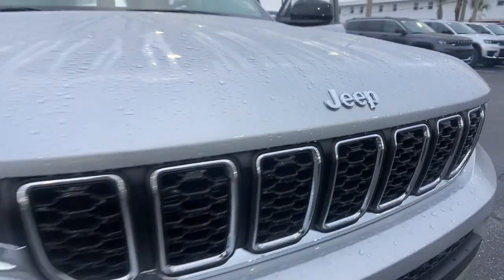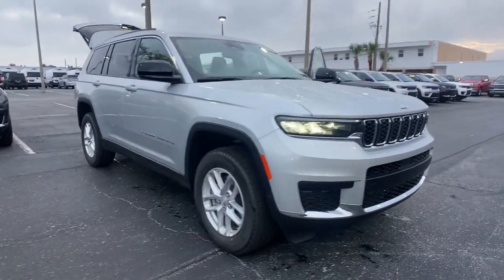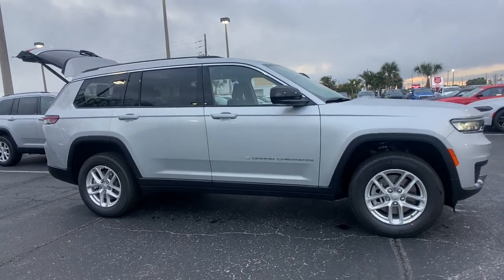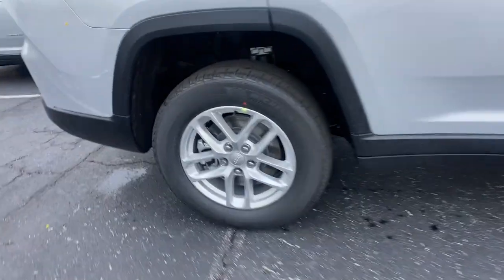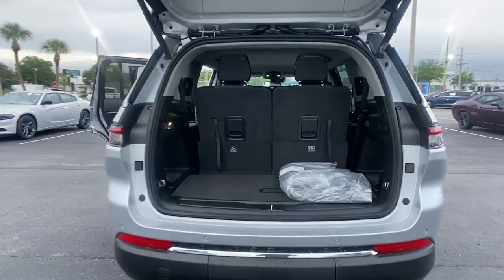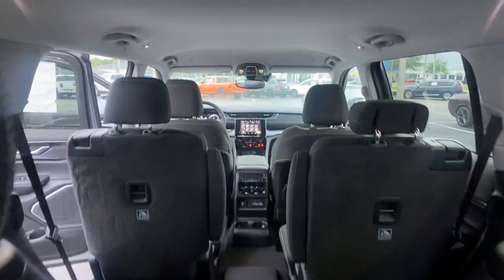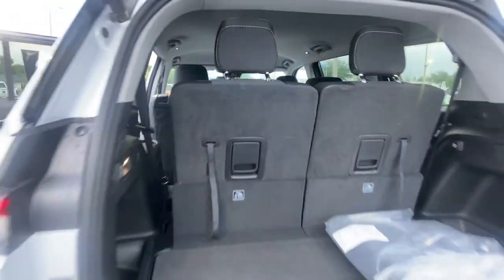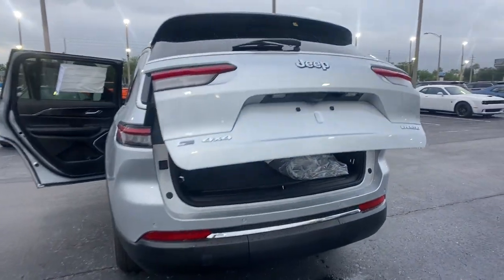2022 Jeep Grand Cherokee L Orlando FL, Central Florida, Winter Park, Windermere, Clermont, FL N0636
Silver Zynith New 2022 Jeep Grand Cherokee L available in Orlando, Florida at Orlando Dodge. Servicing the Central Florida, Winter Park, Windermere, Clermont, FL area.
2022 Jeep Grand Cherokee L Laredo - Stock#: N0636 - VIN#: 1C4RJKAG2N8559568

Orlando Dodge
4101 W. Colonial Dr